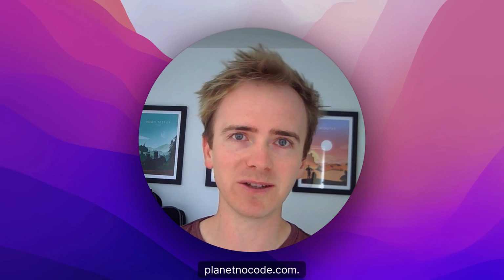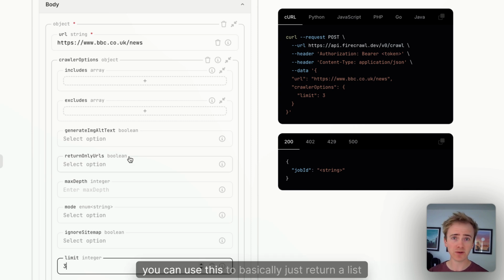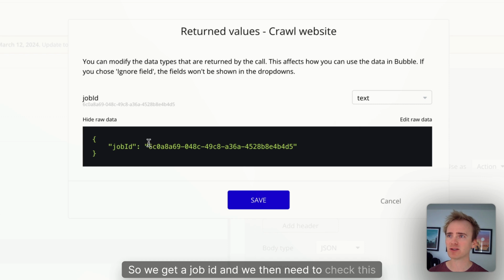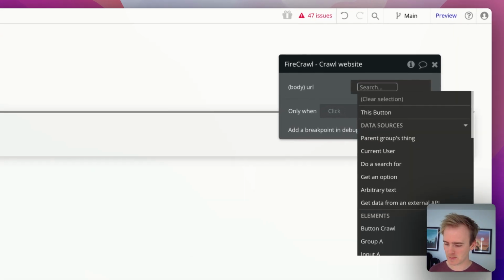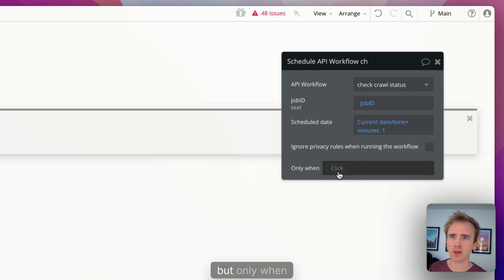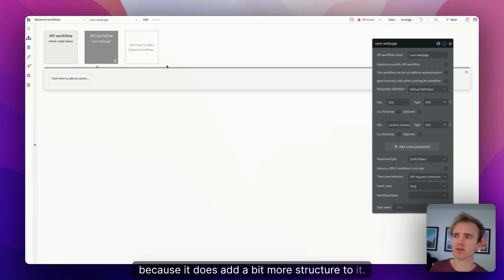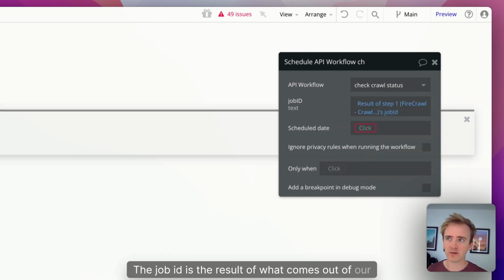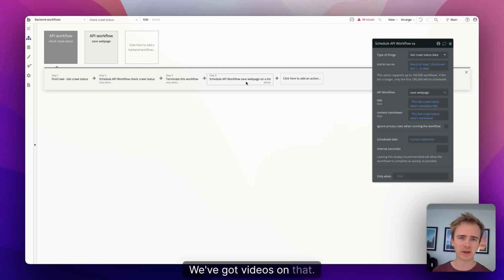Revolutionize Your Web Scraping 10,000 Pages from ONE URL with FireCrawl!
Web scraping 10,000 pages from a single URL with FireCrawl! This powerful web scraping tool allows you to scrape multiple web pages into your Bubble.io app. In this no-code tutorial video, we demonstrate how to use FireCrawl's crawl feature to provide one URL and have it automatically find and scrape additional content from the site. FireCrawl enables you to efficiently extract a wealth of data from websites, empowering no-code entrepreneurs and solopreneurs to build their SaaS startups.

00:00 - Introduction to Fire Crawl Web Scraping Tool
00:45 - Setting Up Fire Crawl in Bubble API Connector
01:13 - Configuring the Crawl Endpoint
01:50 - Adding Authentication and Headers
02:21 - Setting Crawl Parameters and Limitations
03:51 - Making the URL Dynamic in Bubble
04:33 - Initializing the API Call
05:14 - Checking Job Status with Fire Crawl
06:04 - Reviewing Crawl Results and Data
06:55 - Building a Bubble Workflow for Fire Crawl
08:16 - Creating a Backend Workflow for Status Checks
09:54 - Implementing Workflow Logic and Loops
11:24 - Saving Scraped Data to Bubble Database
13:55 - Scheduling Initial Crawl Status Check
15:35 - Tips for Efficient Use of Fire Crawl
16:26 - Closing Remarks and Additional Resources